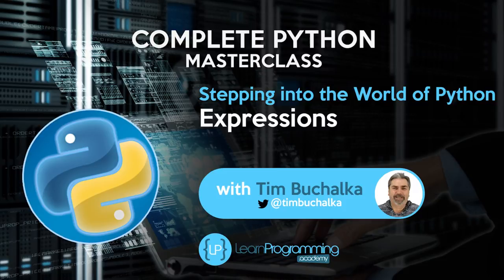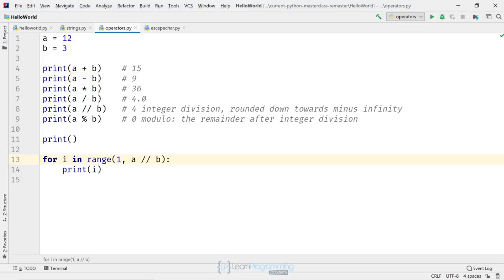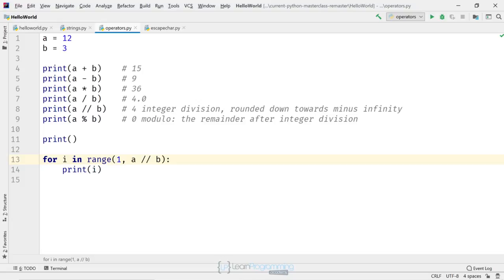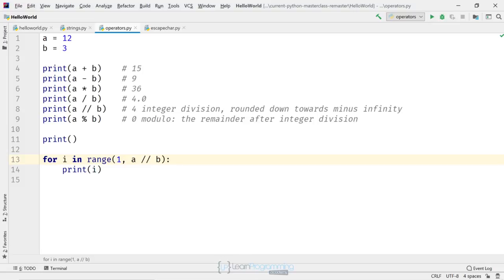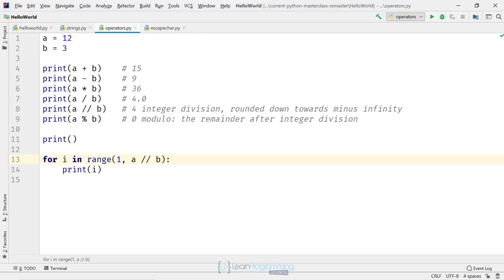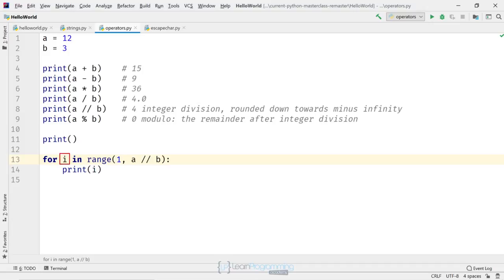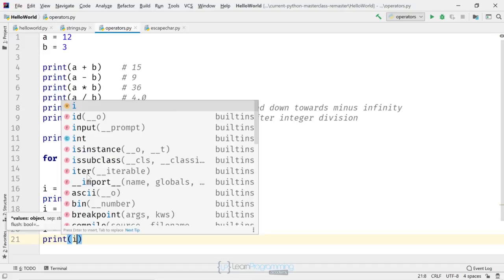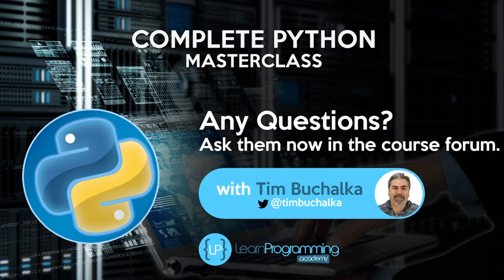14. Expressions | Python for life